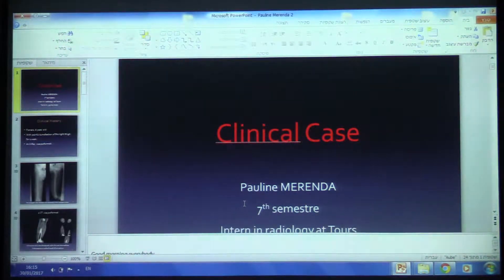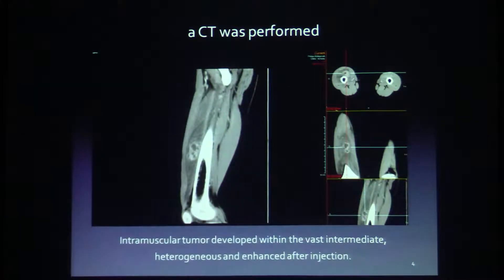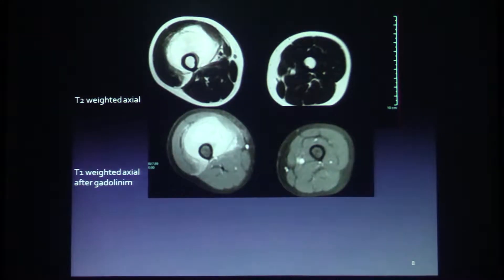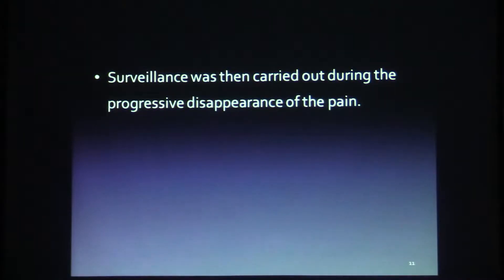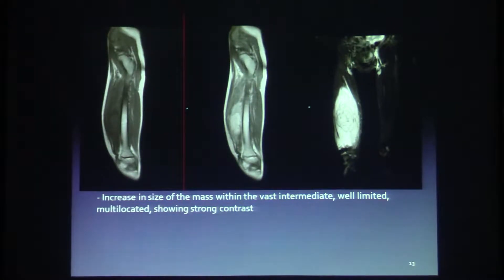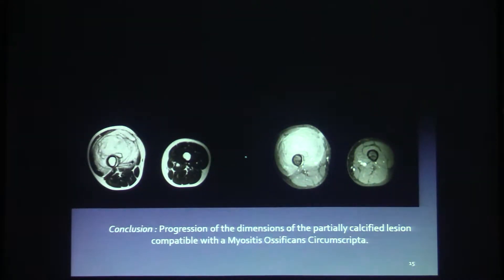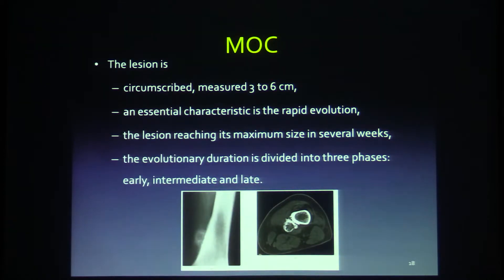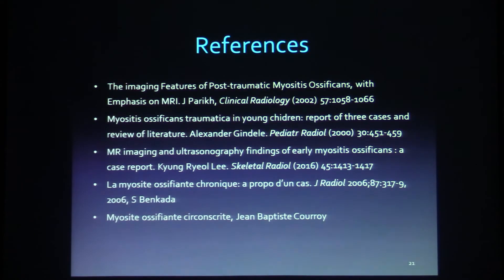Junior Case MSK IMAGING - Pauline Merenda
10th FRANCE-ISRAEL REVIEW COURSE in RADIOLOGY
Specialty : Junior Case / MSK IMAGING
Speaker :  Pauline Merenda
Year : 2017.